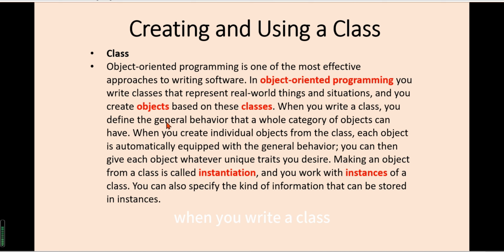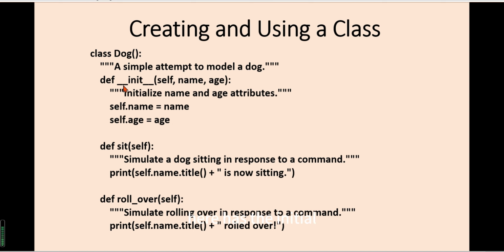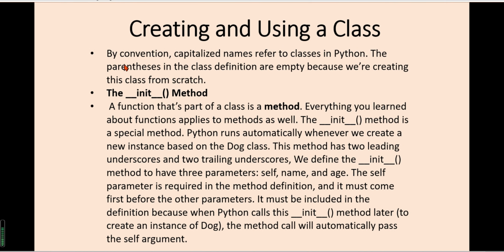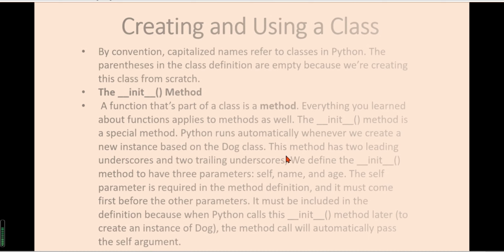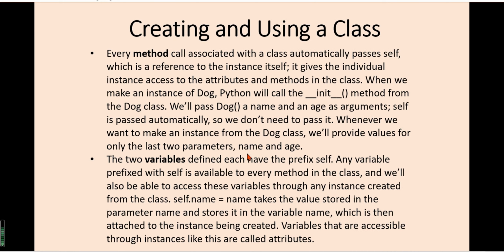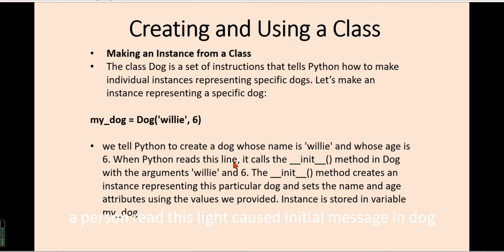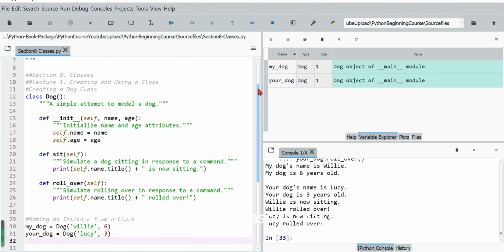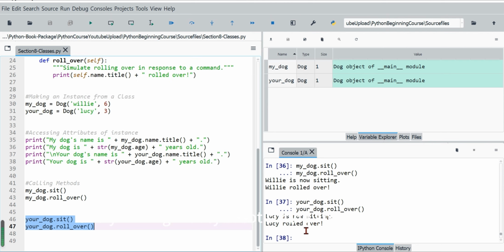Python basic course- Creating and using class in Python programming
In Python programming, a class is a type of data object that lets you define the general behavior that a whole category of objects can have. When you create individual objects from the class, each object is automatically equipped with the general behavior; you can then give each object whatever unique traits you desire. Making an object from a class is called instantiation, and you work with instances of a class. You can also specify the kind of information that can be stored in instances.